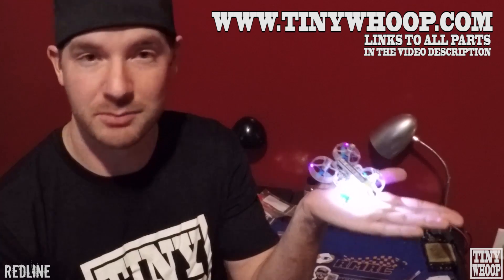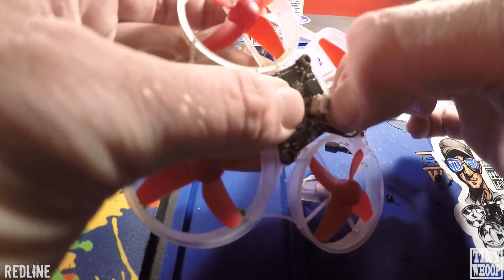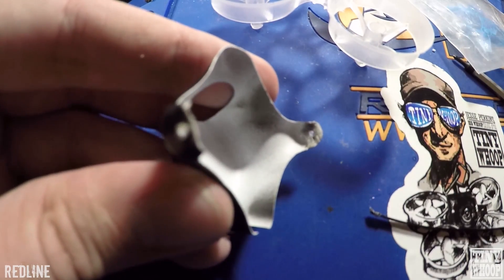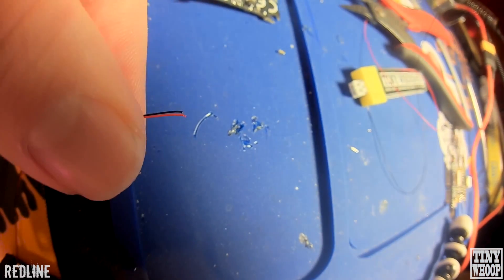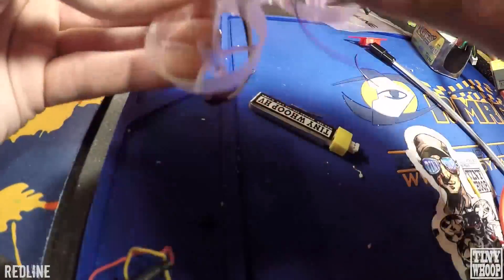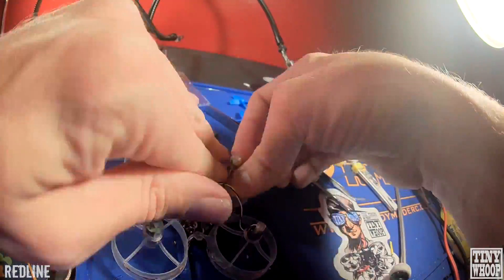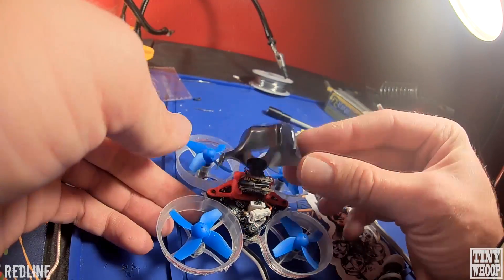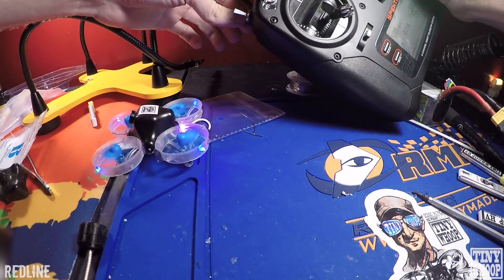Tiny Turtle Whoop Build - with Inductrix FPV Plus Spektrum Transmitter and LED Setup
Parts List is just below the Table of Contents.

Thanks to Ashton's extensive research, we can now indeed use Meow Mode AKA Turtle Mode on a 6mm Tiny Whoop build! The Whoop can flip itself over! This is a huge advantage at any Tiny Whoop race. Here's Ashton's build, complete with Tiny Whoop LEDs and old-school mulled-mod canopy.

Table of Contents:
Overview of parts at 0:00
Disassembly at 1:35
Pigtail Modification at 3:25
Welder Reinforcement at 4:30
Motor Polarity Switch at 5:55
LED Disassembly at 6:30
Led Installation at 7:12
Camera Pigtail Installation at 8:52
Pigtail Installation at 9:05
FC Installation at 9:50
Flange Screw Installation at 11:38
Motor Installation at 11:46
FPV Plus LED Tail Light at 12:50
Prop Installation at 13:19
VTX/Camera Setup at 13:44
VTX/Camera Installation at 14:31
Canopy Installation at 15:11
Binding at 15:30
Switch/Stick Setup at 15:45
Using Meow Mode at 17:02
Flight Demonstration at 17:46